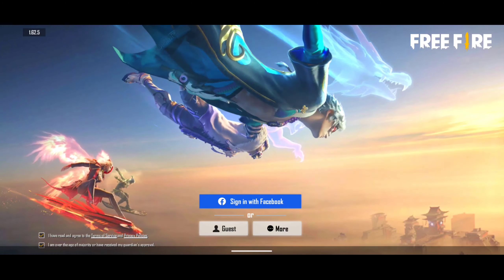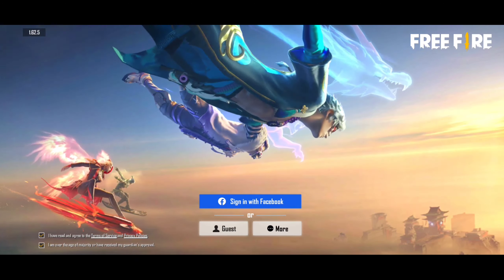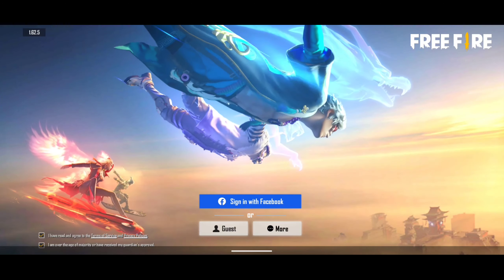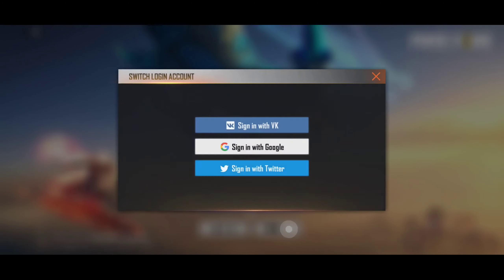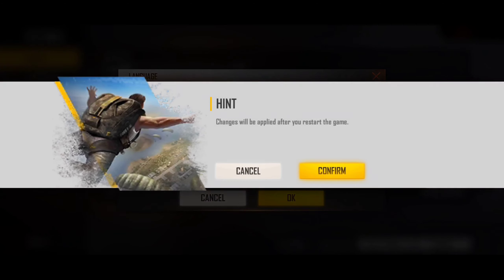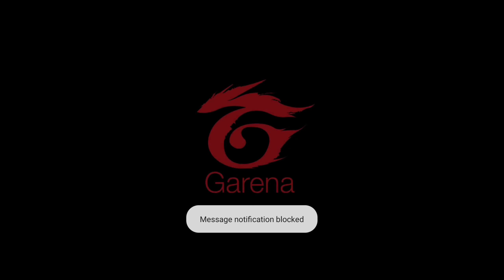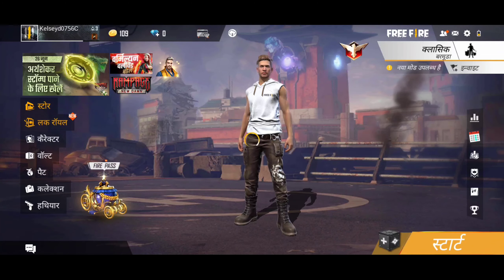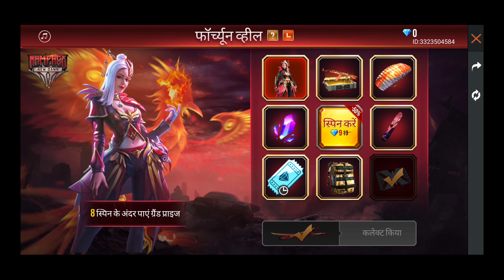How to get New Katana skin For Free 100 % With Live proof || Plz share with your friends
this video is all about new event in which you can get m1887 gun skin (hand of hope)

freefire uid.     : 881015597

freefire name : FIREBOLT 95